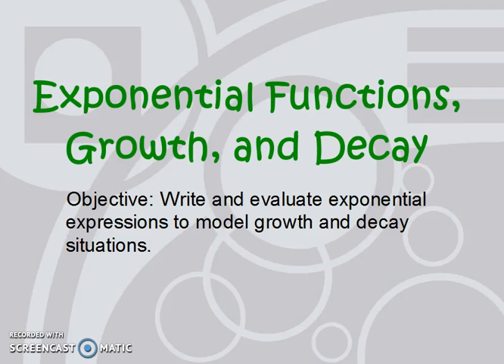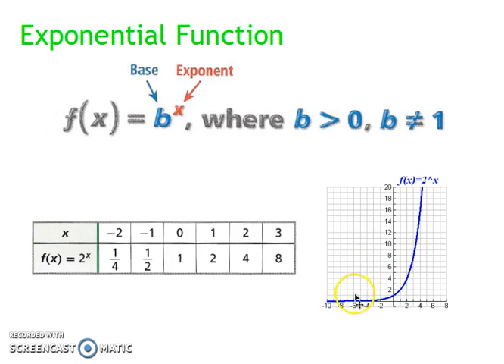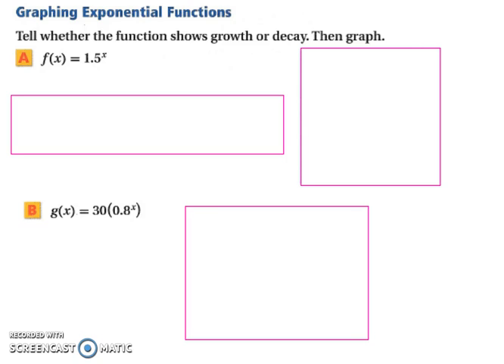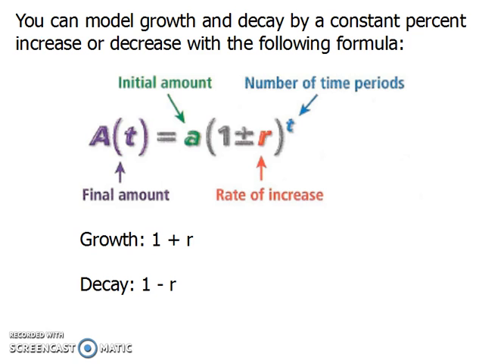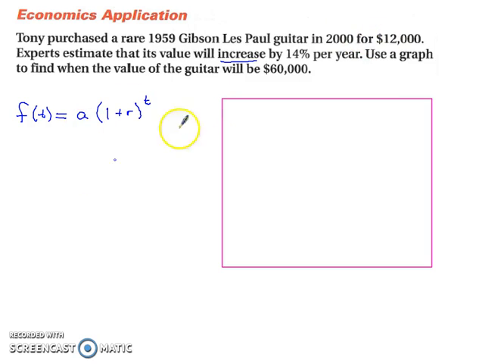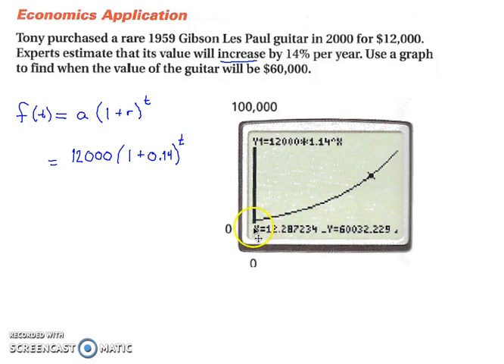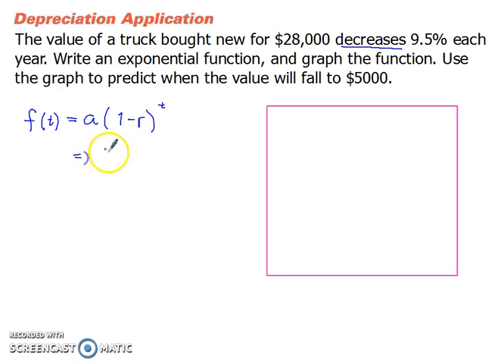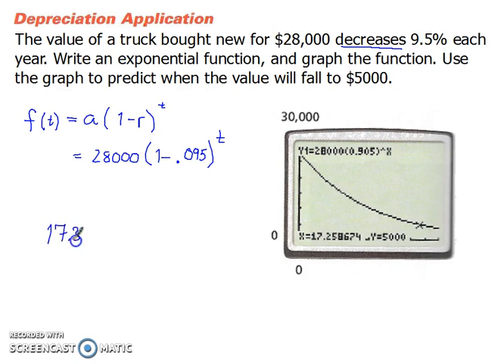Exponential Functions, Growth and Decay